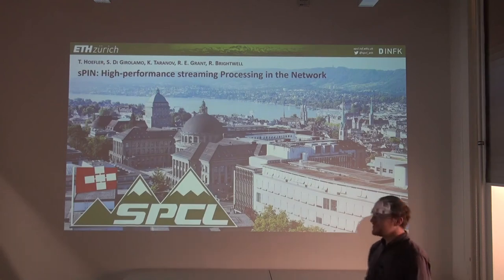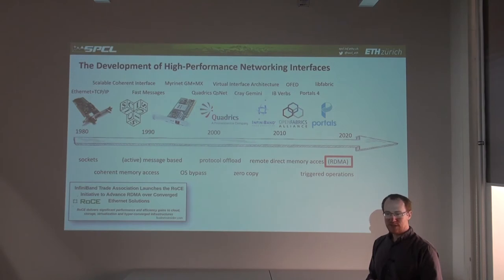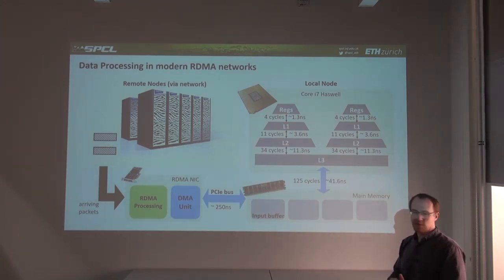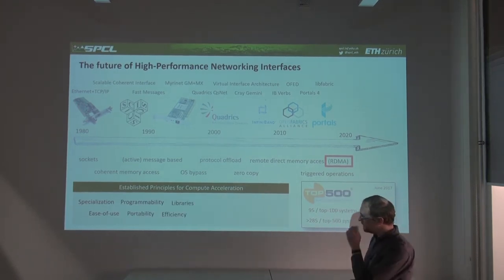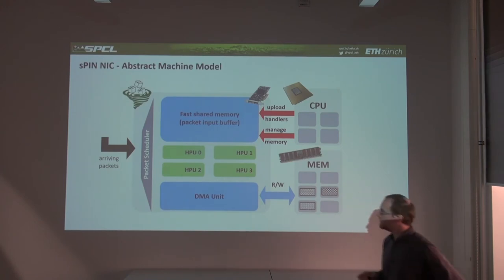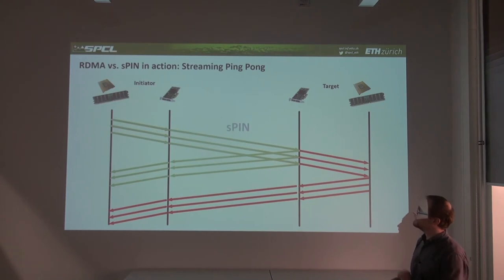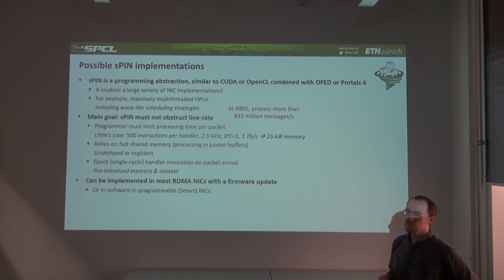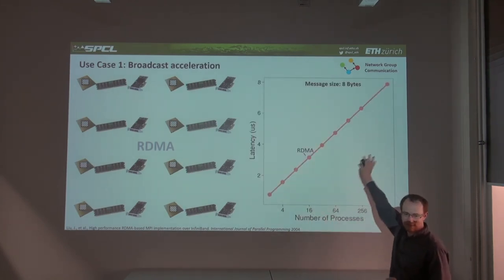sPIN: High-Performance Streaming Processing in the Network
Speaker: Torsten Hoefler
Conference: SC'17
Abstract: Optimizing communication performance is imperative for large-scale computing because communication overheads limit the strong scalability of parallel applications. Today’s network cards contain rather powerful processors optimized for data movement. However, these devices are limited to fixed functions, such as remote direct memory access. We develop sPIN, a portable programming model to offload simple packet processing functions to the network card. To demonstrate the potential of the model, we design a cycle-accurate simulation environment by combining the network simulator LogGOPSim and the CPU simulator gem5. We implement offloaded message matching, datatype processing, and collective communications and demonstrate full-application speedups of up to 3.7%. Furthermore, we show how sPIN can be used to accelerate redundant in-memory filesystems. Our work investigates a portable packet-processing network acceleration model similar to compute acceleration with CUDA or OpenCL. We show how such network acceleration enables an ecosystem that can significantly speed up applications and system services.